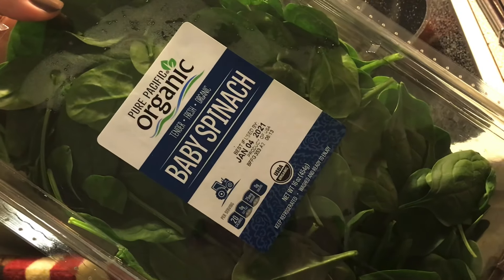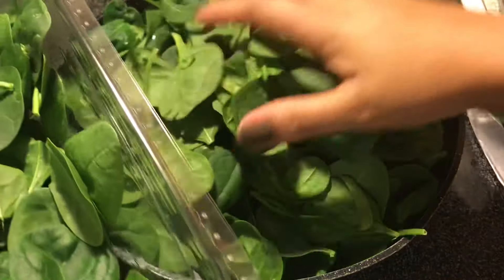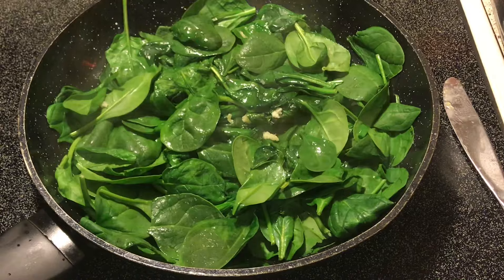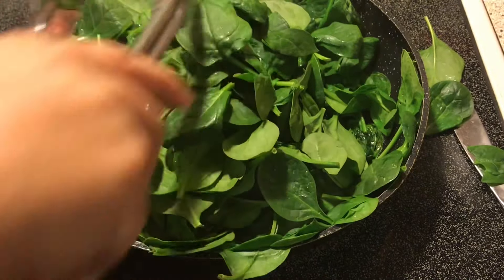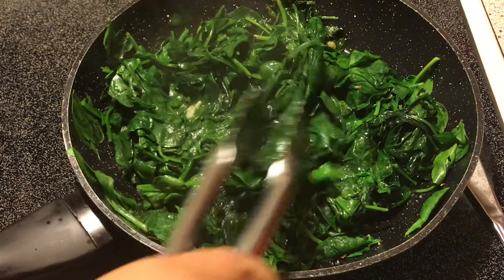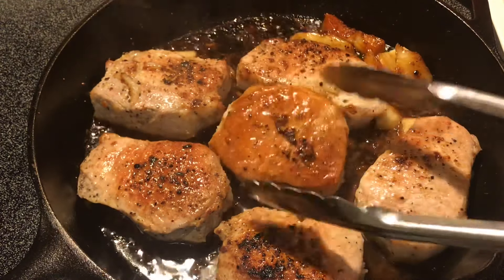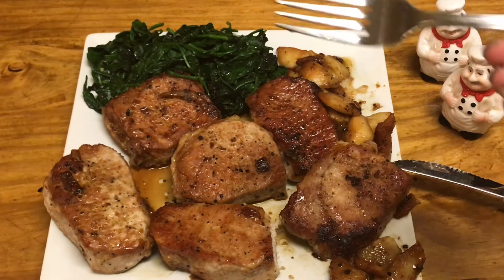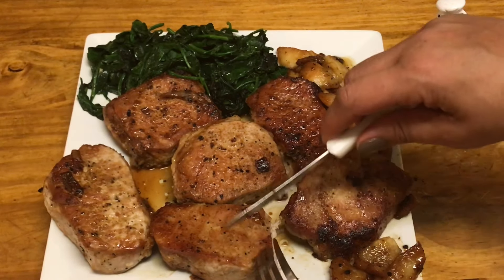Sautéed Spinach Recipes | How To Make Garlic Butter Spinach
Yummy Sauteed Spinach Recipes are on on deck today! And this one on how to make garlic butter spinach is at the top of the list! It is a very easy recipe with a mild but delectable flavor. Annndd… welcome to Tracie's Place! I'm Tracie, and I'm glad you've joined me for my new video! Also thumbs me up... "Like the Video!" LOL It helps me out in getting the video to more people who may want to see videos like these!

Tracie’s Place
Cincinnati, Ohio
                  45240